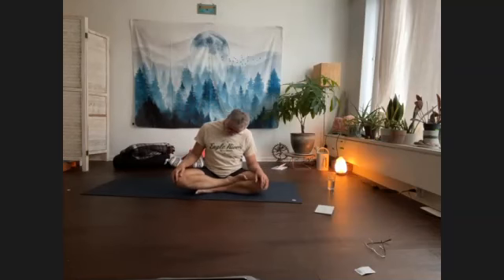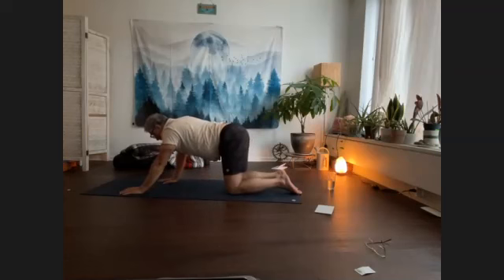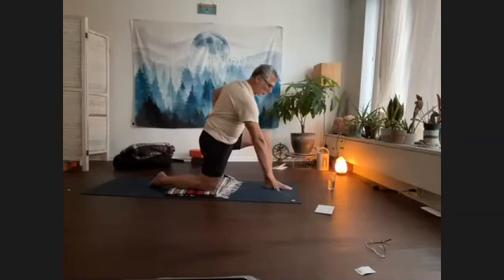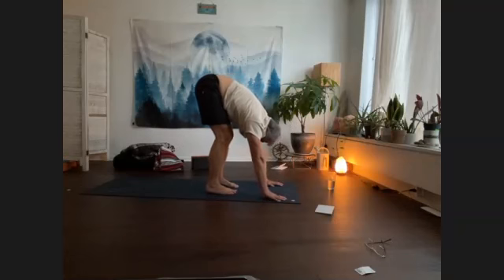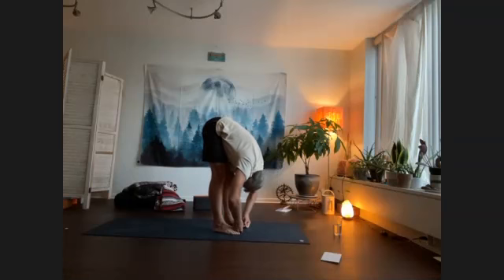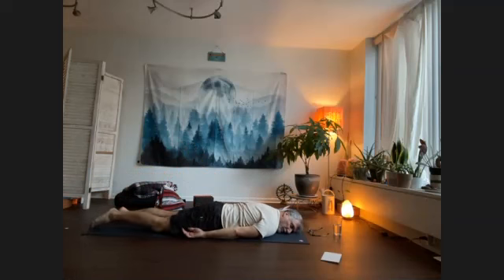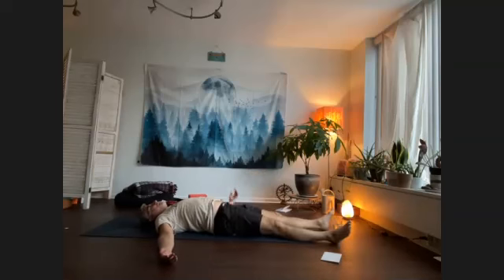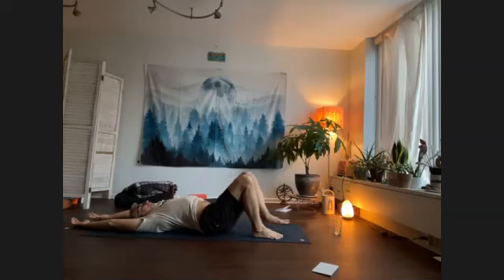Oct 5, 2021 Backbends and Twists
This class focuses on safe backbends and twists.
The spine is so important to keep strong and flexible.

If you have challenges with your spine or are new to yoga this class will be beneficial. Or if you are simply looking for a gentle approach to strengthening and lengthening the spine. Enjoy!

NOTE: please have a bolster or a rolled-up blanket that will do the trick.
2 blocks will also be useful.
I was a bit late starting my video, so you can practice the first pose by reclining on a bolster anytime :)